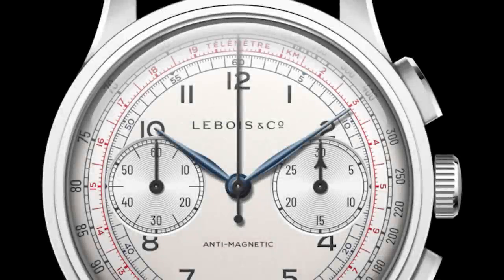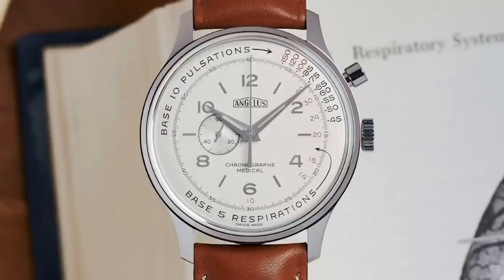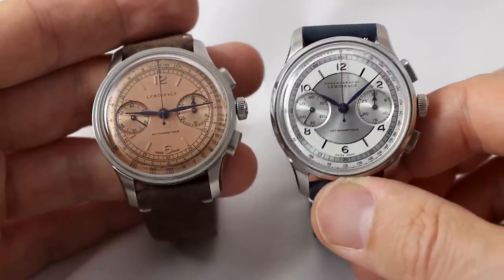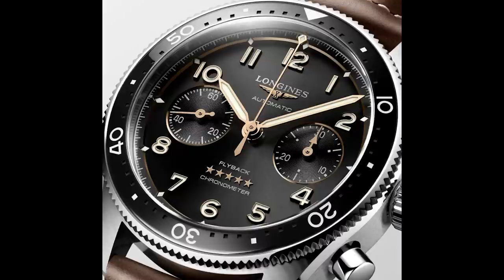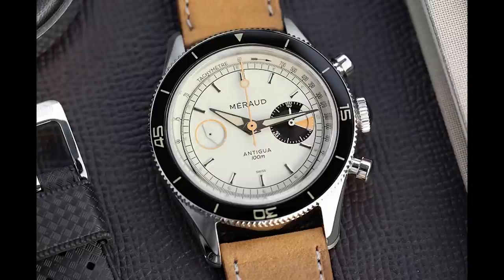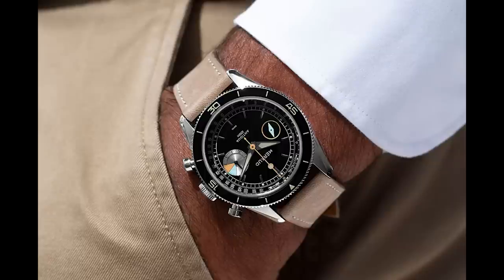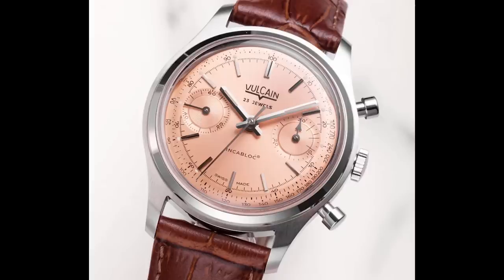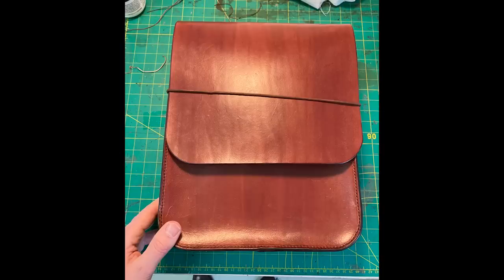New Vintage Chronographs – Vibes From the Past, Technology From Today. 5 Watches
The vintage inspired Chronograph has made his way back into the watch world. Big manufacturers like Longines and also Microbrands like Lebois are putting out new watches with role models from the past. In this video I present you 5 watches that are worth a closer look.

00:00 Start
01:24 How to use a Tachymeter scale
03:21 Angelus Chronographe Medical
05:07 Lebois & Co. Heritage Chronograph
07:21 Longines Spirit Flyback
09:24 Méraud Antigua
12:06 Vulcain Chronograph 1970s
14:08 Viewer's watch
15:28 Caseback Courier Bag in the making ...

Lebois & Co.